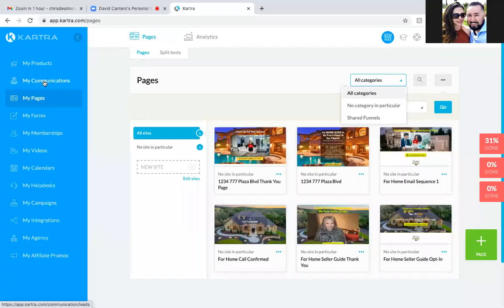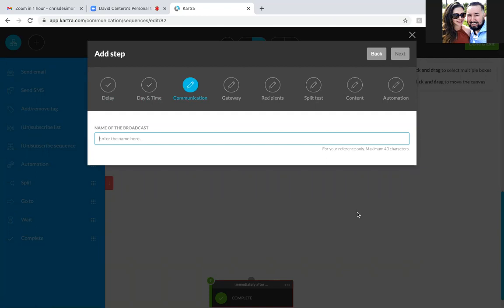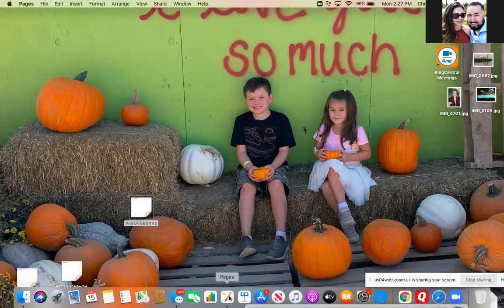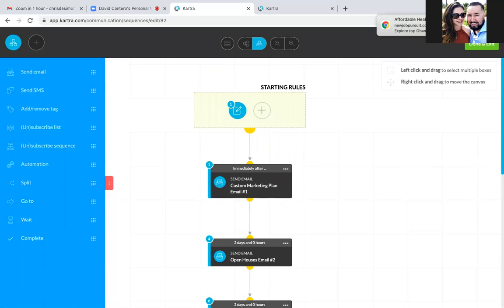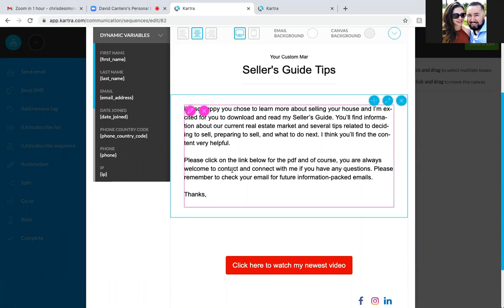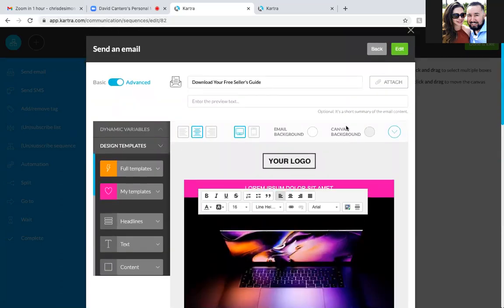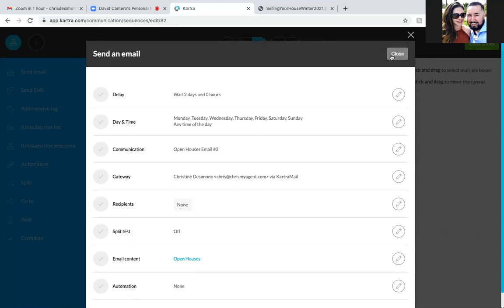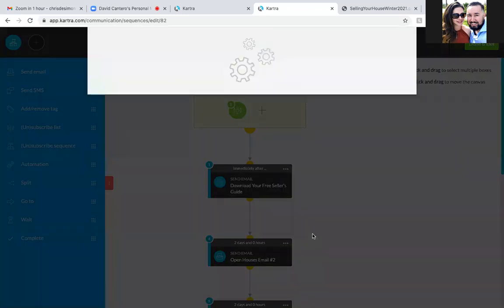HOW I GET MORE APPOINTMENTS THAN I CAN HANDLE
Here's the software I use to schedule more appointments than I can handle!